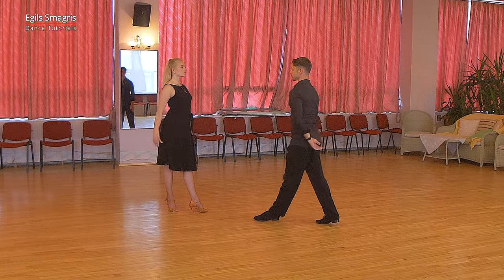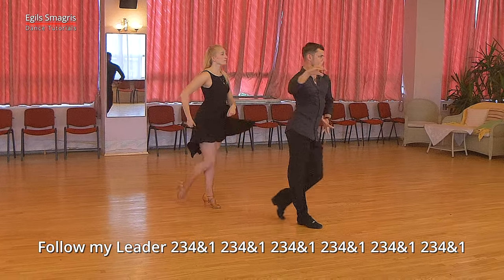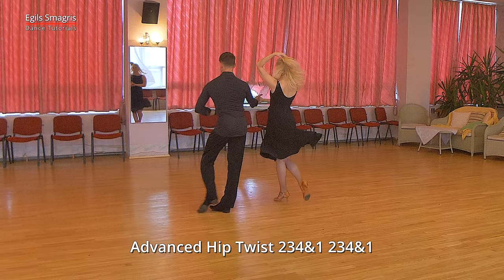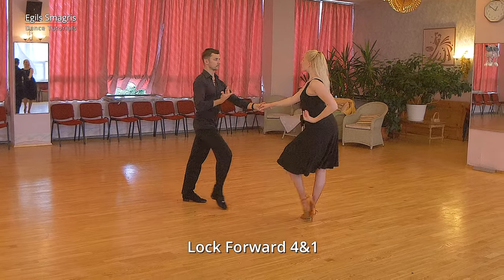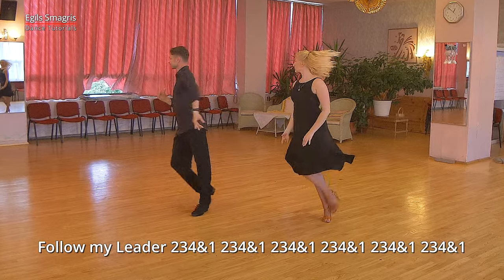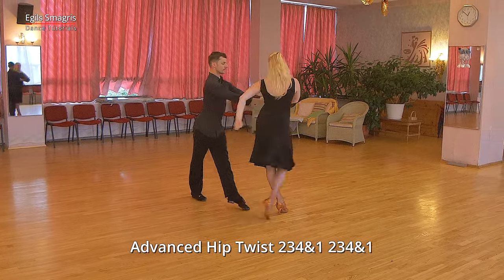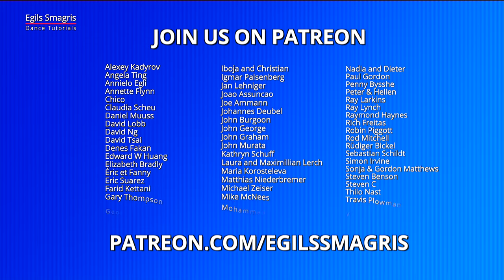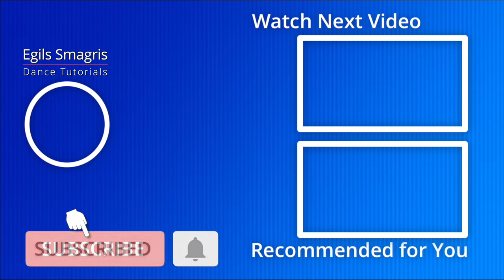Cha Cha Basic (Gold Level) Choreography | Follow my Leader, Advanced Hip Twist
Cha Cha Basic (Gold Level) Choreography | Follow my Leader, Advanced hip Twist (4)

Today's Cha Cha Choreography:
Forward Lock 4&1 - Follow my Leader (with Lock Step Finish) 234&1 234&1 234&1 234&1 234&1 234&1 - Advanced Hip Twist wit R-R hand hold 234&1 234&1

Demonstrators: Marts Punins & Dana Jakobsone-Galvane

LOVE EGILS DANCE TUTORIALS AND WANT TO DEVELOP YOUR DANCING? HERE ARE SOME NEXT STEPS!

and learn more about dancing from Egils Smagris!

► Try your one to one dance lesson with Egils Smagris online